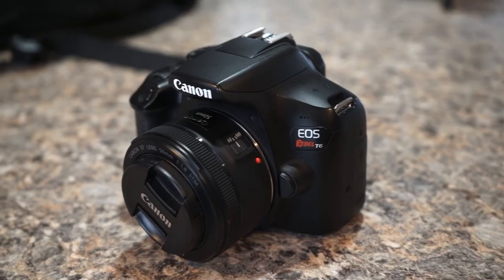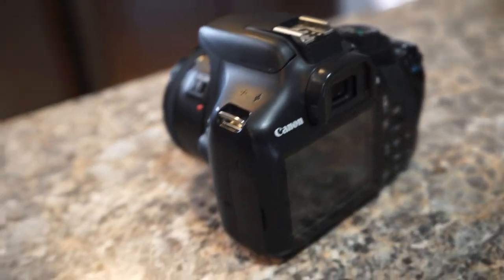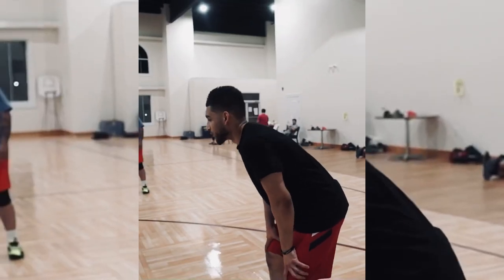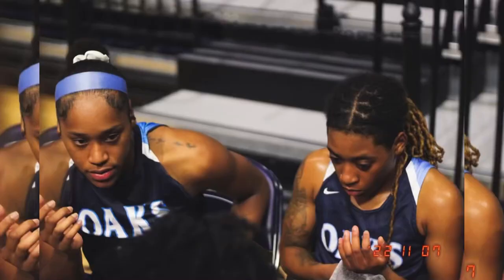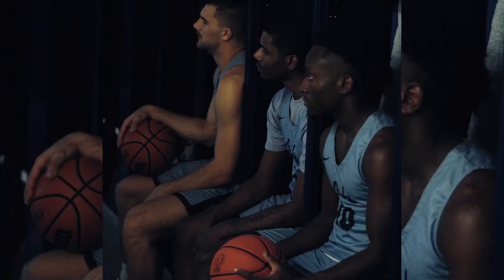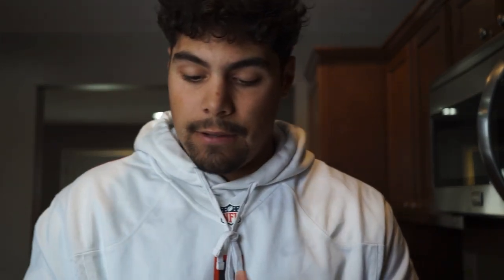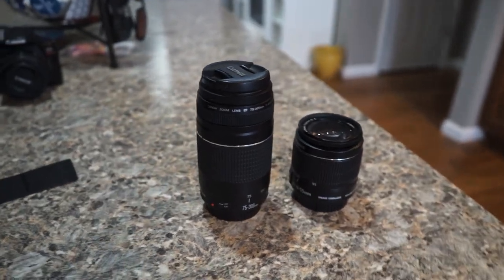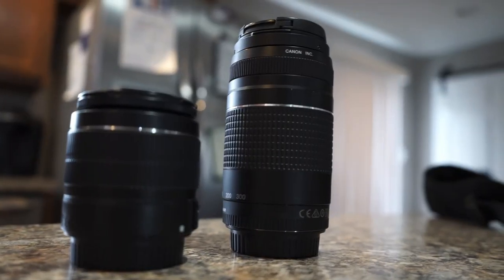I shot my first Division 1 game! | noahgedits vlogs EP.1